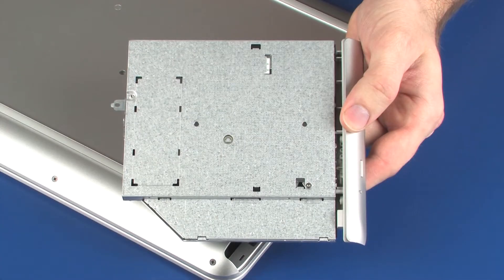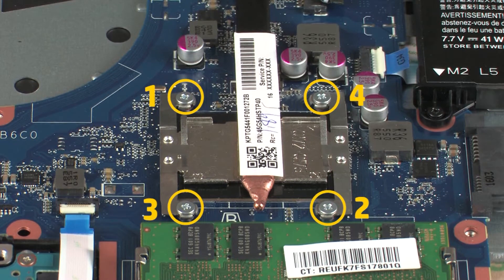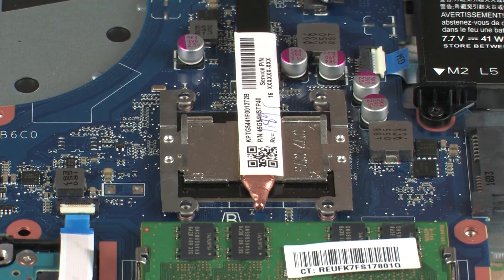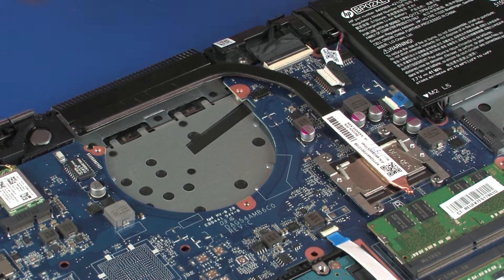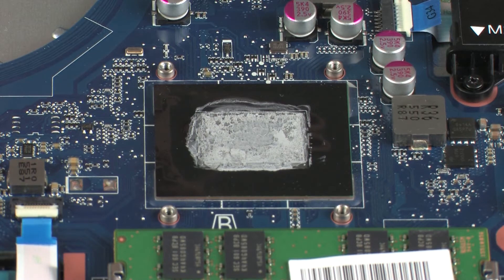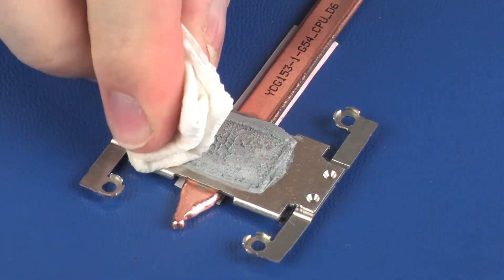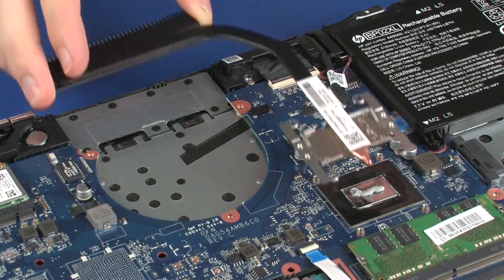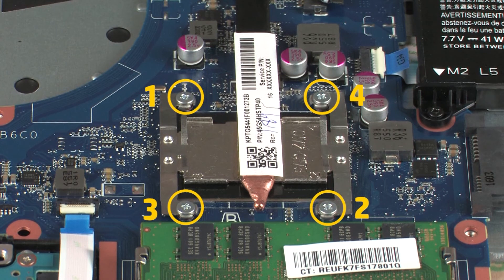Replace the Heat Sink | HP Pavilion 15-au000 notebooks | HP Support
Learn how to remove and replace the heat sink for HP Pavilion 15-au000 notebooks.